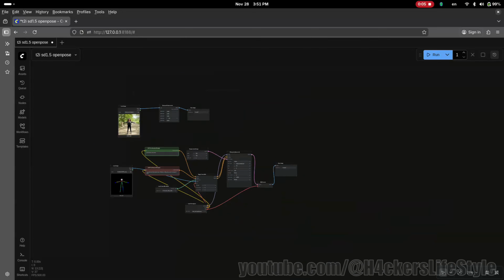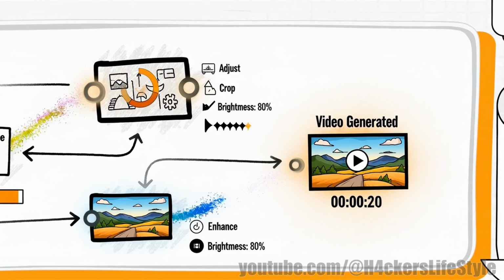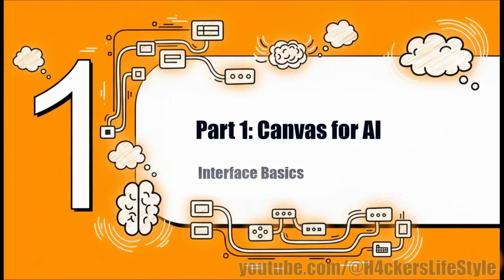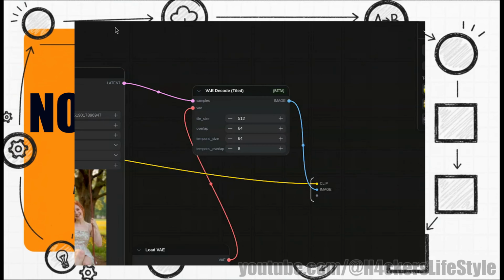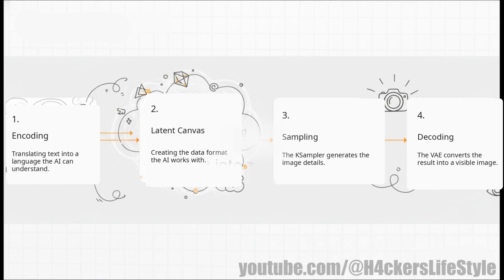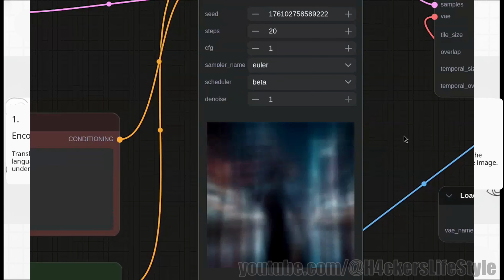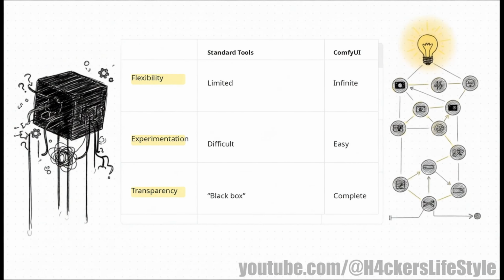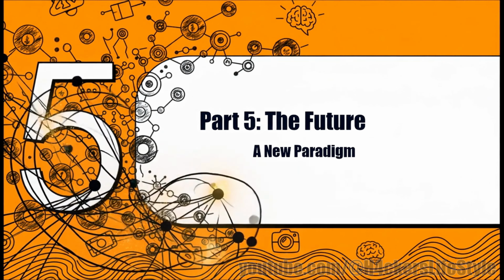⚡ Stop Paying for Restricted AI: Forget Midjourny, Use ComfyUI!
Want to generate high-quality AI art like Midjourney, but for free and without limits? ComfyUI gives you absolute control over FLUX, Wan and other modern AI-models. In this video, we break down node-based logic, latent space, and samplers in plain English.

Stop dealing with the limitations of cloud services and the rigidity of Automatic1111. Just like transitioning to Neovim or setting up a custom Linux configuration, moving to a node-based interface might seem intimidating at first, but once you understand the underlying architecture, it offers unparalleled speed, flexibility, and control over your AI pipelines.

☁️ Run ComfyUI on a Cloud GPU:
Don't have the VRAM for local generation? Run the latest FLUX.2 for pennies using RunPod
(Bonus: Register via this link and get $5-$500 in gift credits after your first $10 spend).

⏳ Timestamps:
0:00 - The Vending Machine vs. The Toolkit
1:04 - The Modular Environment Explained
1:48 - Nodes & Workflows Basics
2:33 - Text-to-Image Generation Example
3:31 - Intervening & Taking Full Control
4:29 - The Global Shift in AI Creativity

🛠️ Coming Soon to the Channel:
Step-by-step guides on setting up FLUX.2, FLUX.1, and Wan in ComfyUI using Cloud GPU and my 6 Gb VRAM Local machine for both beginners and advanced AI engineers.

💬 Let's discuss: What is your current generative AI setup, and are you completely satisfied with its performance?